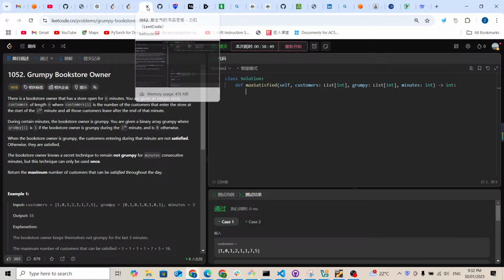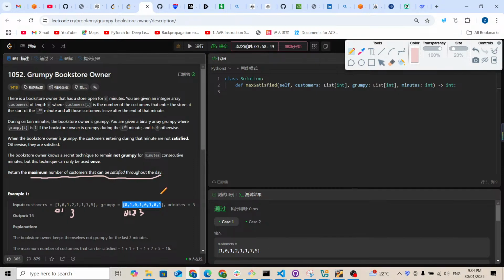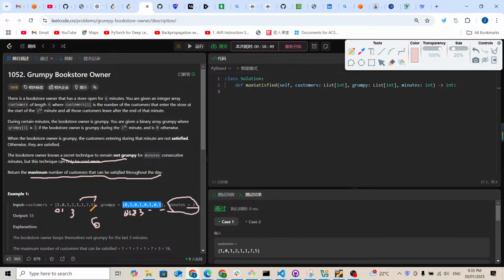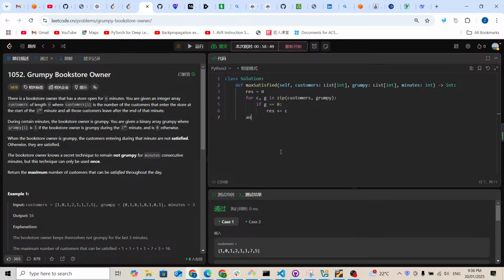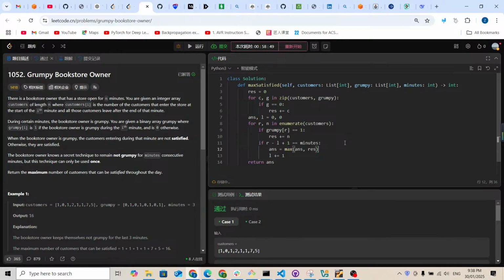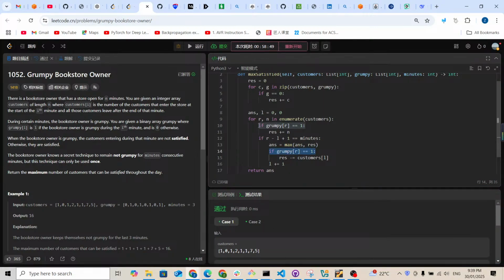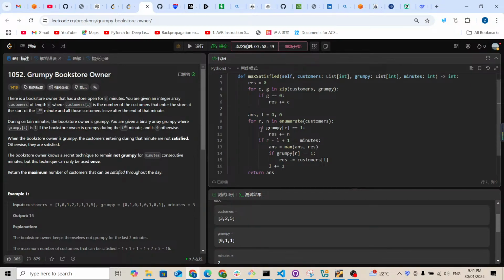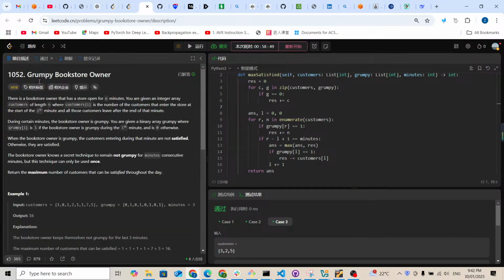Leetcode 1052. Grumpy Bookstore Owner (fixed sliding window)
1052. Grumpy Bookstore Owner